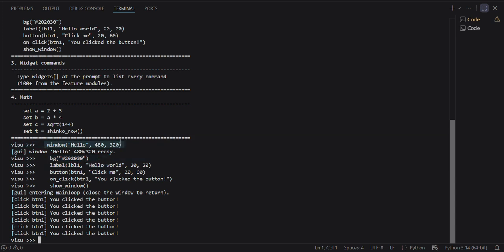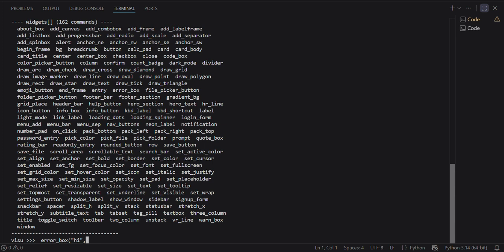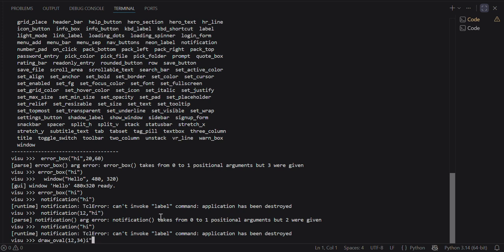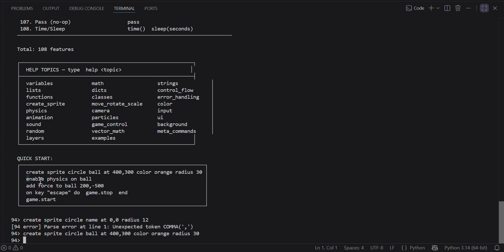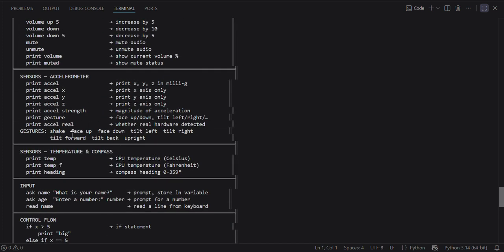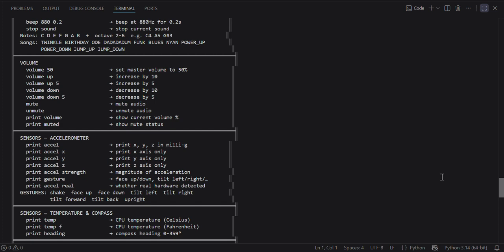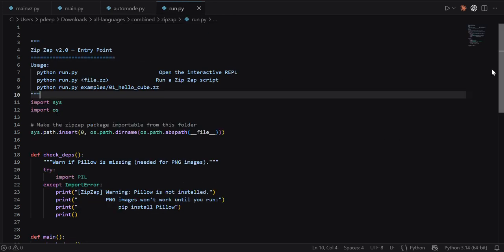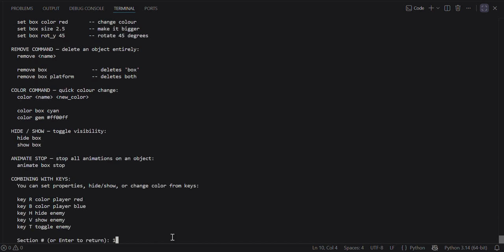I Built My Own Programming Languages for Apps and Games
I built my own programming languages for GUI apps and 3D games! In this video I demo Vige for apps (150 widgets!) plus game dev, Auto mode, and Greedy game development.

What you'll see:
00:06 - Vige for GUI development
00:22 - Make a basic app (buttons & text)
01:21 - 150 widgets demo
03:34 - Your first window + notification
05:25 - Game dev: start window & sprites
08:14 - Auto mode + say command
09:24 - Inputs, volume & temp scripts
10:07 - Play music / wave files
10:51 - Draw custom grid
13:29 - Greedy game development & 3D (sun, earth, moon)
15:51 - Character movement with arrow keys + jump

Comment 1) what meme should we make? 2) your favorite Michael Jackson song? 3) quiz idea for everyone - I'll like every comment and shout out the first comment tomorrow!